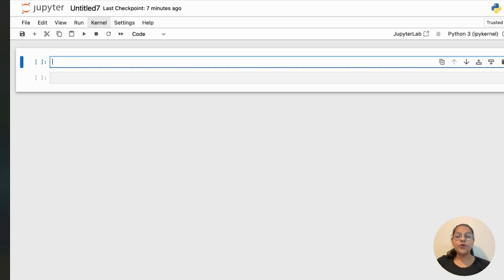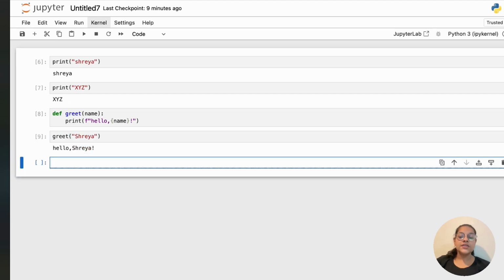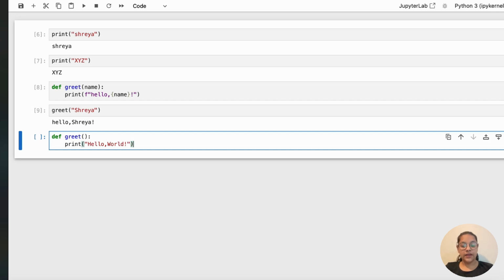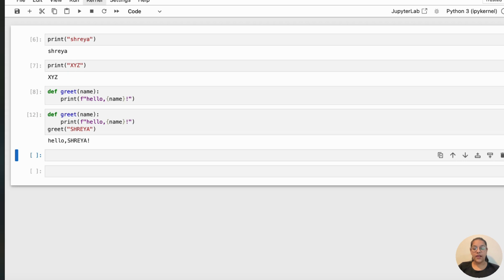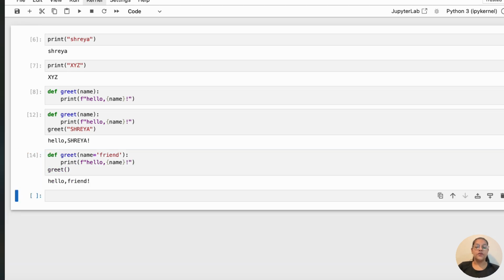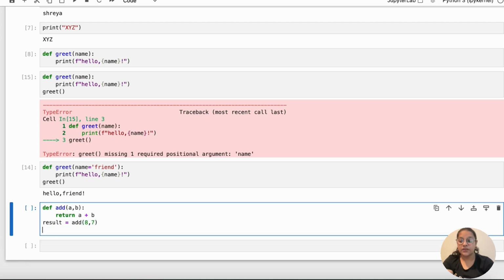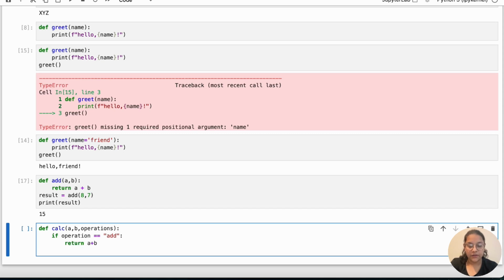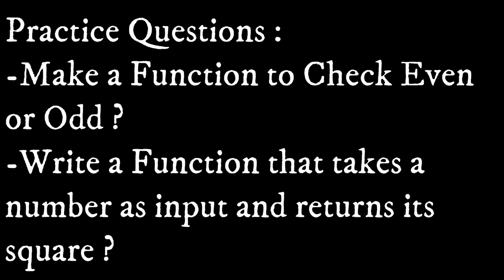"Master Python Functions: Beginner to Advanced Tutorial | Simplified and Easy"@ShreyaCoder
"🚀 Master Python Functions with Ease!

In this video, we’ll take you from the basics to advanced concepts of functions in Python. You’ll learn:
✅ What functions are and why they’re important.
✅ How to create and use functions in Python.
✅ Writing functions with parameters and default values.
✅ Using the return statement for reusable outputs.
✅ Fun and practical examples to apply functions in real-life coding problems.

🟢 Beginner-friendly explanations.
🟢 Real-life examples like a calculator.

👉 Whether you’re just starting out or want to polish your skills, this tutorial is perfect for you.